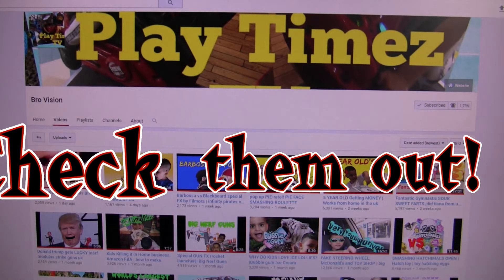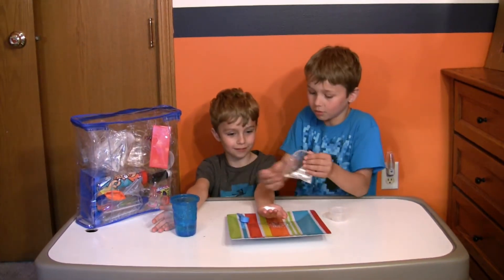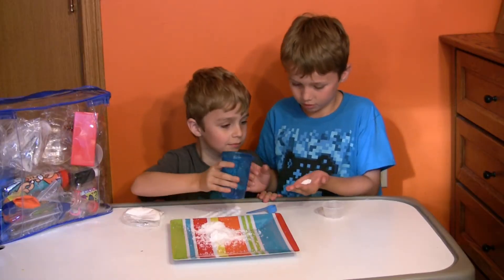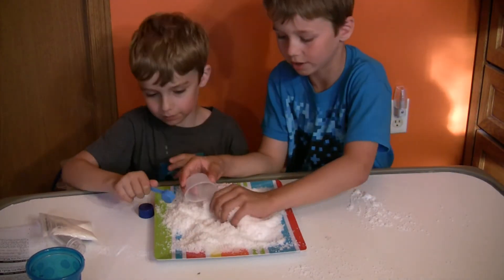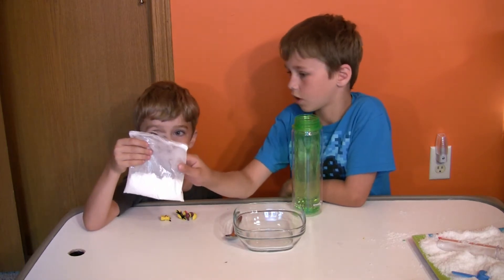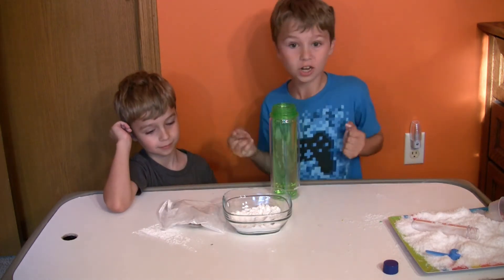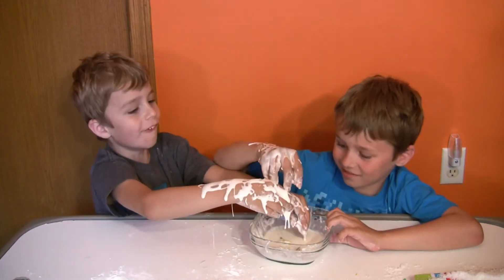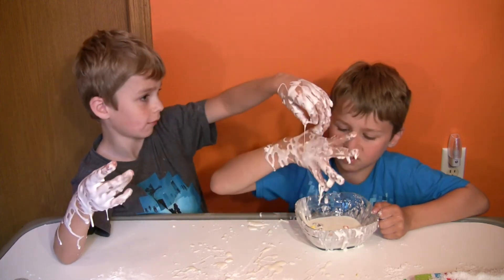Big Bag of Science Insta-Snow and Quicksand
Winston and Oliver take the Big Bag of Science out of their closet to work on some projects.  They make Insta-Snow using the Insta-Snow Powder and water.  They also make Quicksand using Corn Starch and Water.  This is a fun experiment anyone can do and kids love!  2 cups of corn starch plus 1 cup of water.

Springboard into the exciting world of science with the Big Bag of Science kit. This kid's science kit is created for kids 8 years and older to perform more than 70 science projects that allow them to explore educational science principles while having fun. The kit comes with the key tools and safe chemicals to get your young scientist having fun with science right out of the bag. Some of the favorite activities in this kit include growing jelly crystals, making a rainbow in a tube, whipping up a batch of quicksand, making slime and more.

Use REAL SCIENTIFIC TOOLS to perform more than 70 activities from fizzing bubbling colored water to creating instant worms.

This kit's four color step-by-step instruction book has photos and illustrations to help kids follow along with the science fun.

This kit covers the three areas of science (Physical, Earth and Life) as well as activities in Chemistry, Physics, Magnetism, Weather, Biology, Geology and Flight. The re-usable BIG zipper Bag is great for storing all components when it’s time to put your lab away.

What is S.T.E.M.? STEM stands for Science, Technology, Engineering, and Math, which constitutes many of the areas educators look to cover for science based activities. We are proud to say that his kit has a strong focus on STEM.

The Amazing Science line of products has been designed to peak kid's curiosity for the world around them. These kits encourage kids to wonder, discover and explore in a way that will get the science to the dinner table. Our goal is to teach kids how to be amazing as they show their friends and family what they’ve learned. Real Science…Real Learning!

This is Winston and Oliver.  We are interested in gaming, animals, experiments, toys, learning, educational toys, Legos, Pokemon, and lots of fun!!  We hope you like our channel!